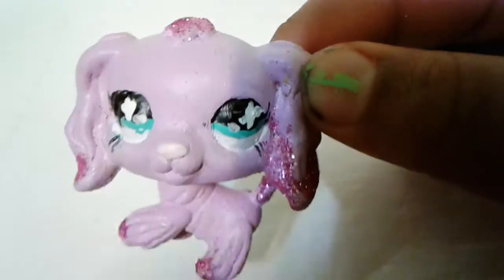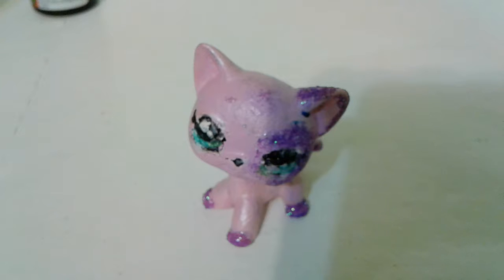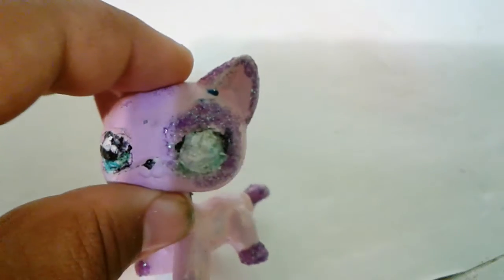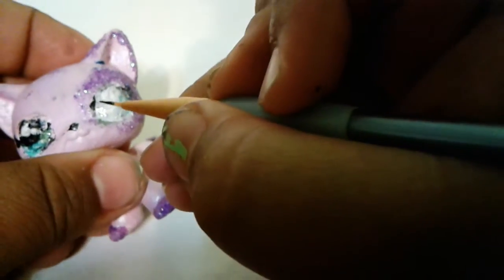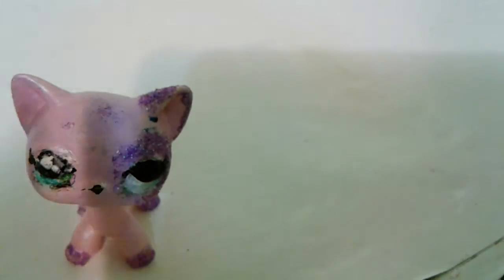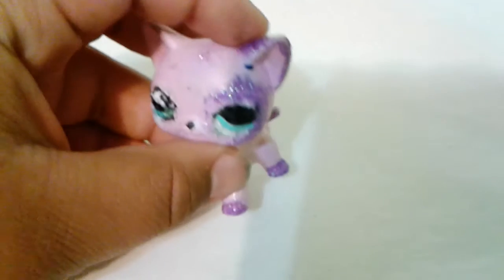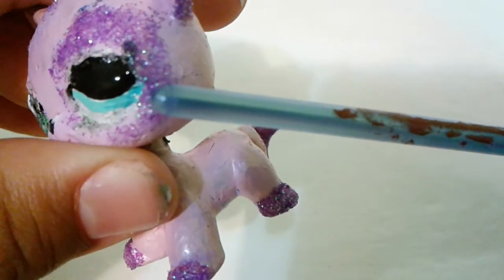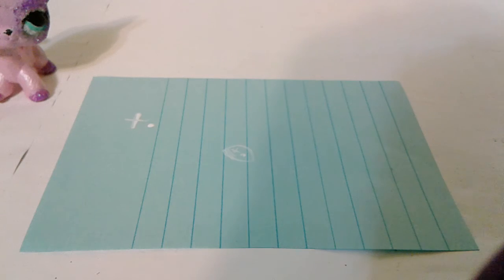How I do my LPS costums eyes